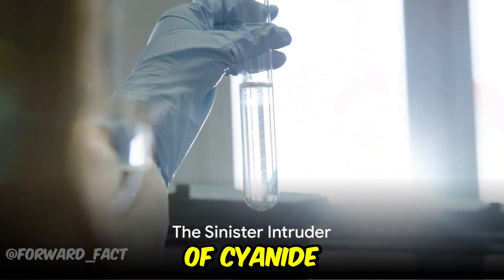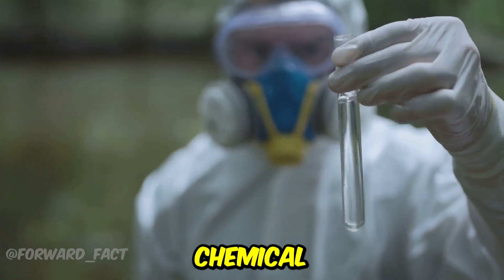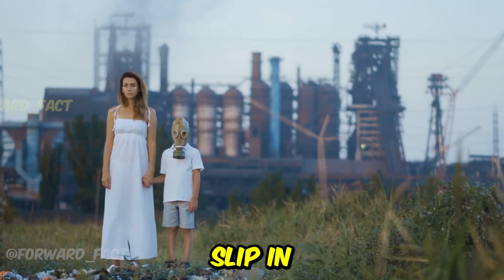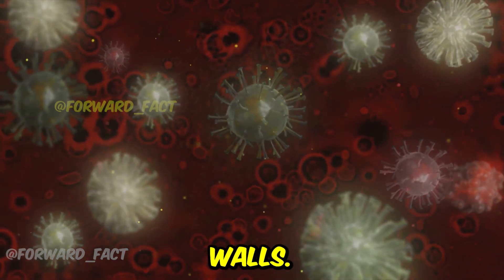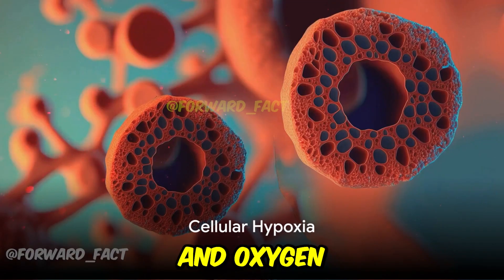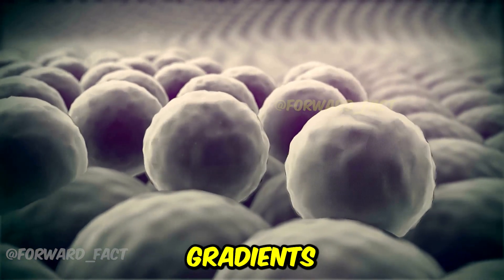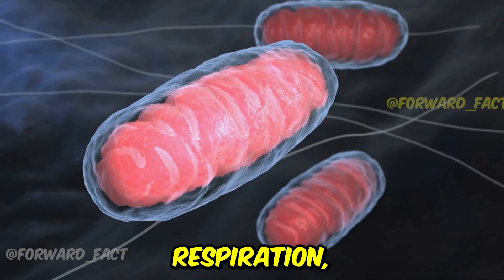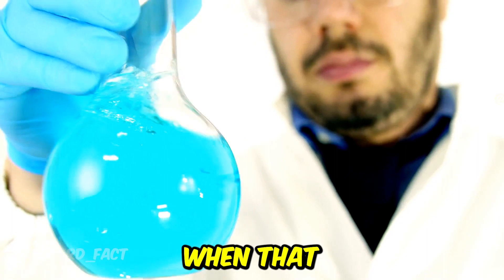Cyanide: The silent killer and its effect on cellular respiration explained.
In this video we explore the sinister workings of cyanide on the human body. From its reputation in espionage to its lethal effects, the video delves into the chemical characteristics of cyanide and how it disrupts cellular processes, leading to oxygen deprivation and metabolic failure. It explains how cyanide interferes with cellular respiration and outlines the symptoms of poisoning, ultimately emphasizing the importance of timely treatment and supportive care to combat its deadly consequences.